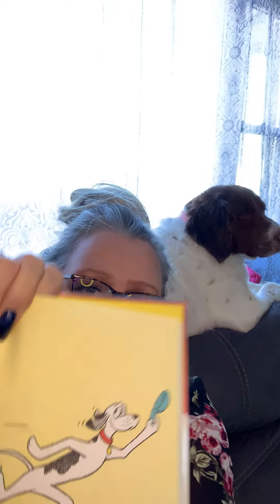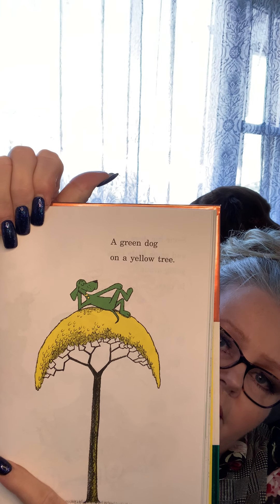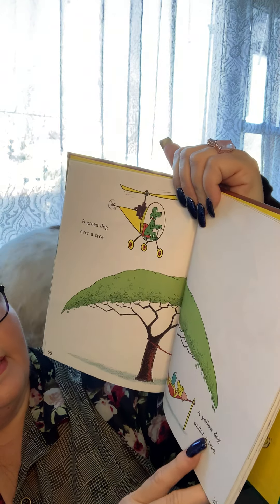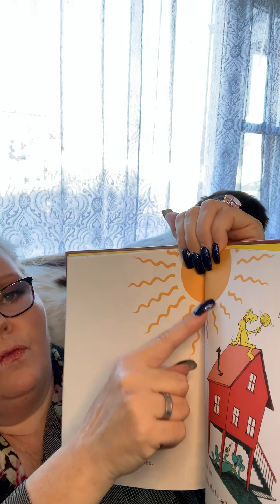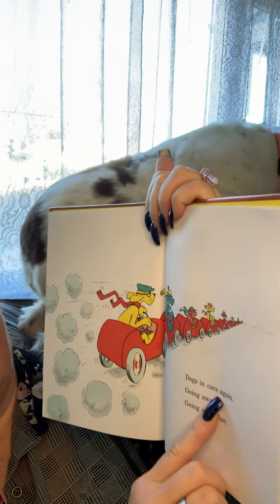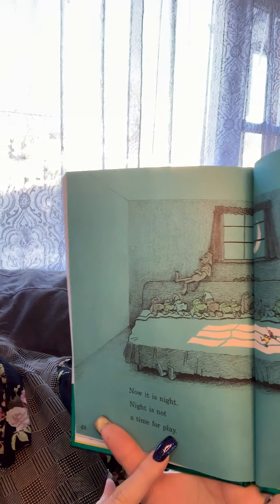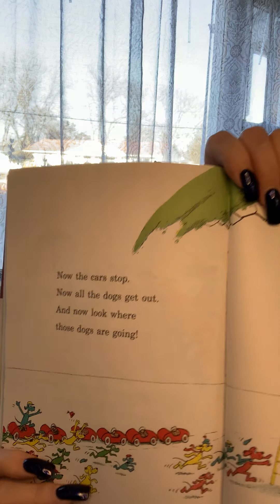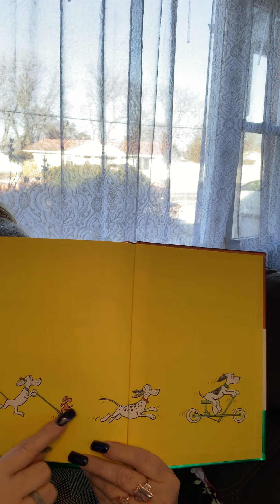Go Dogs Go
In honor of Dr. Seuss week I am sharing Go Dogs Go which is certainlyDr Seuss  inspired. Please enjoy friends.